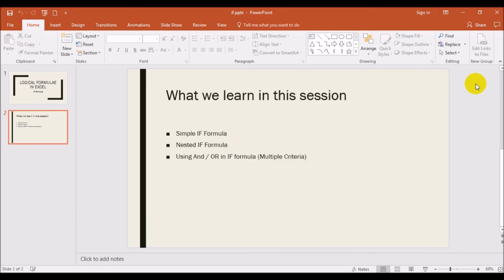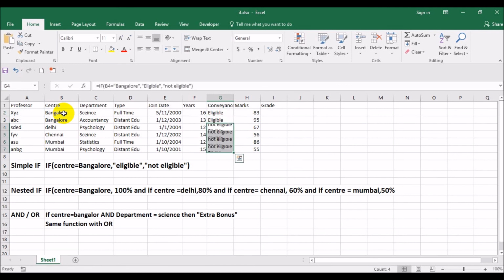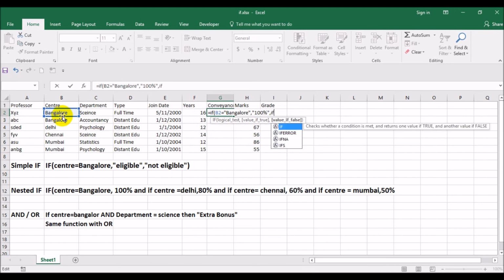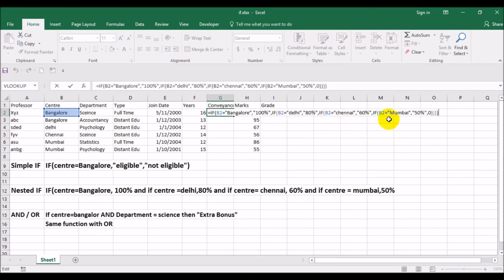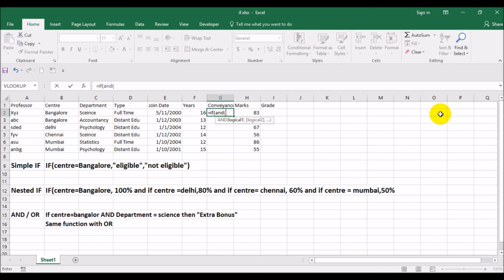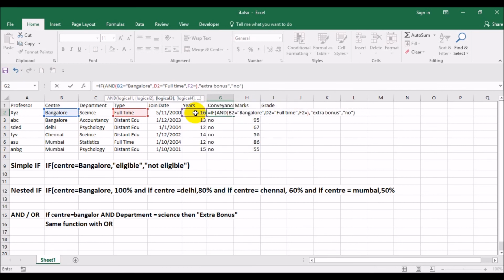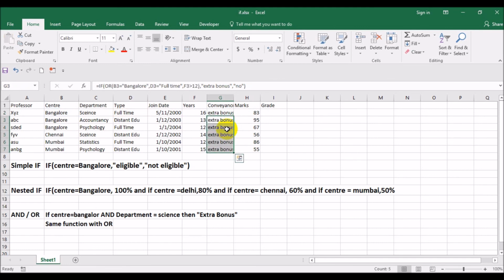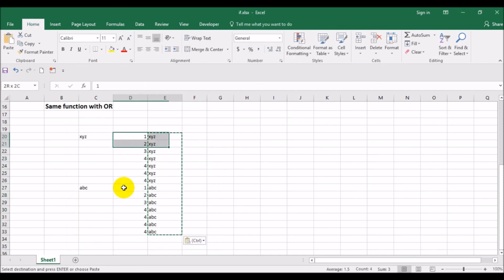IF Function Logical Formulae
IF function with different criteria